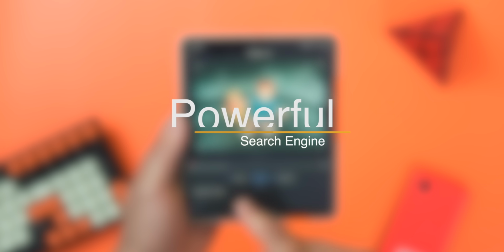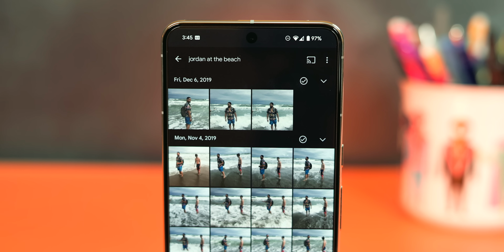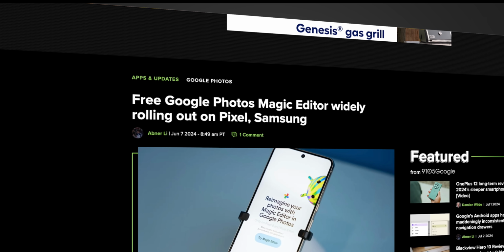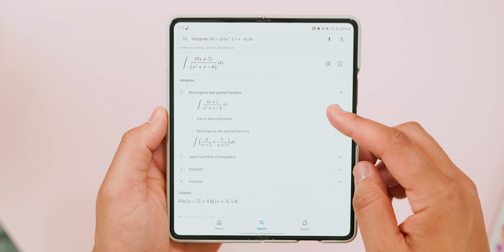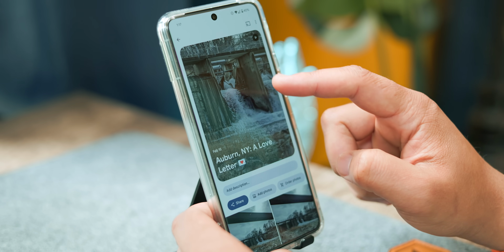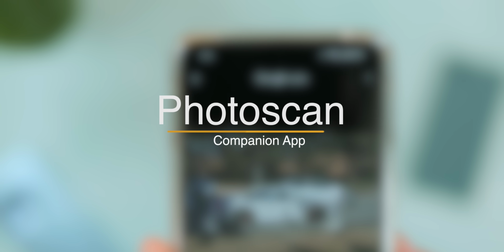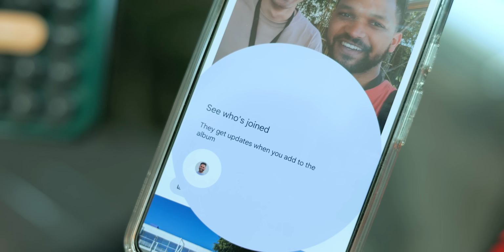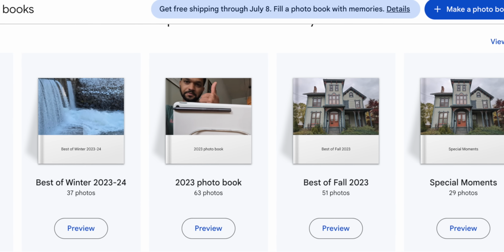Google Photos Deep Dive: How to be an EXPERT!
This video dives deep into Google Photos for 2024, showing you practical tips and tricks for editing and organizing, so you can get the most out of the service.

Timestamps
0:00 - Intro
0:31 - Powerful Search
2:03 - Magic Editor, Eraser & AI tools
3:20 - Google Lens
4:24 - AI Generated Memories
5:20 - Video Editing Features
6:13 - Photoscan
7:02 - Automatic Album Sharing
7:44 - Physical Scrapbook
8:50 - Closing